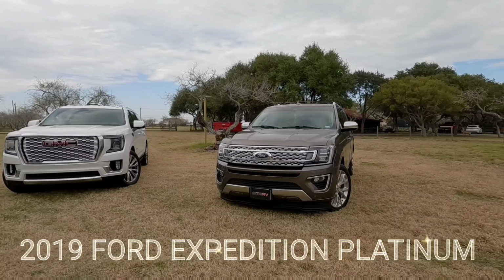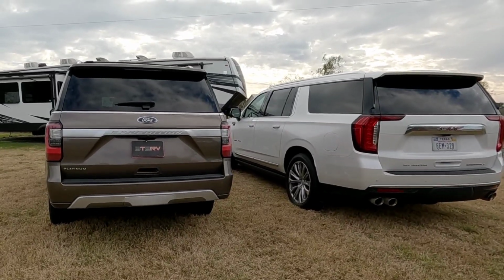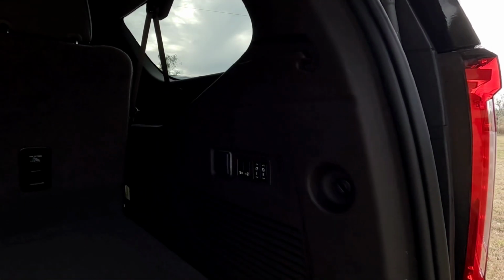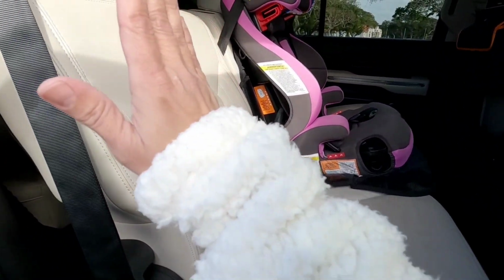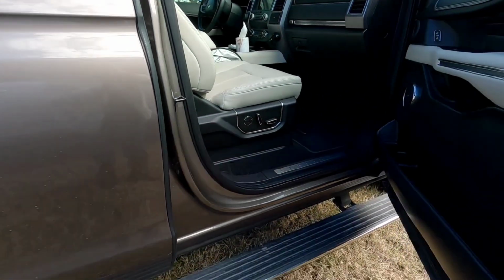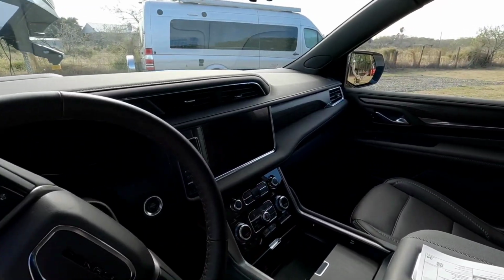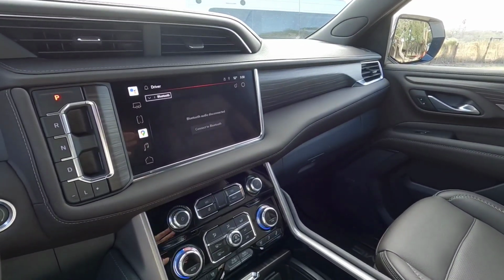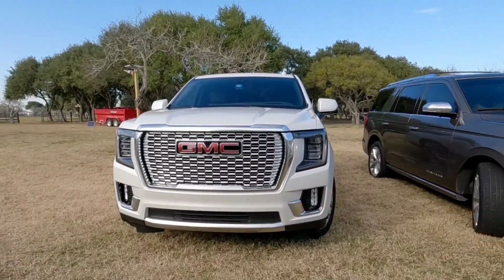2022 GMC YUKON Denali XL vs my 2019 Ford Expedition Platinum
Thank you for checking out my new channel!

Leave feedback and comments below so I can improve the content I post!